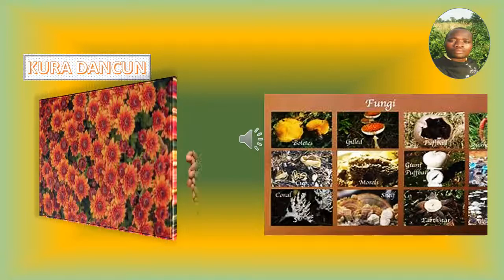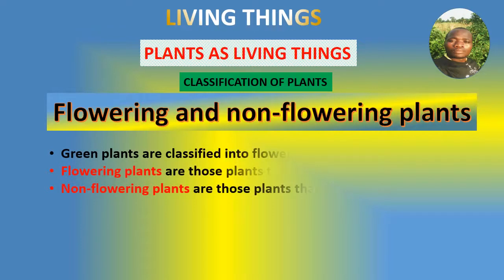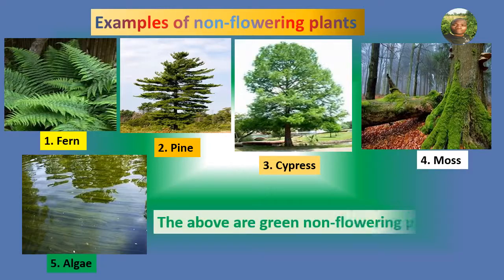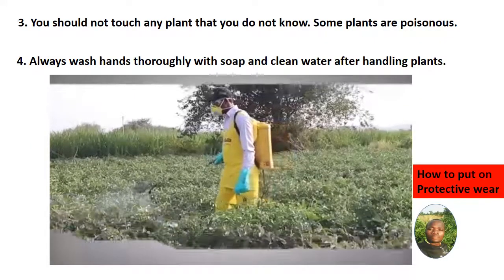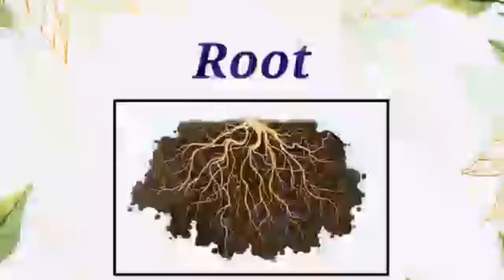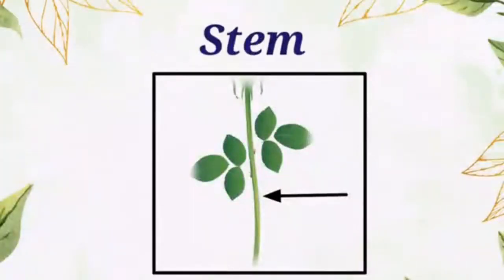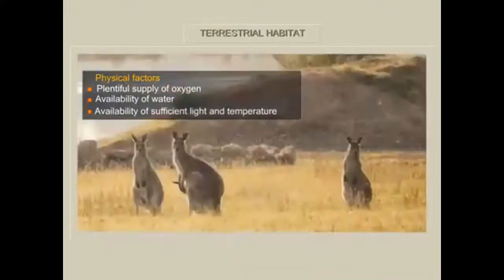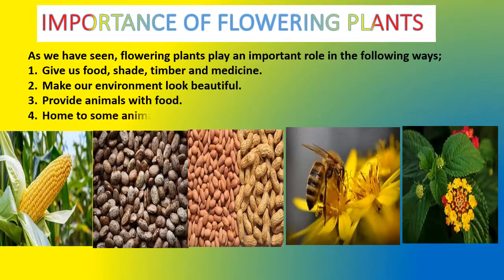GRADE 5 SCIENCE AND TECHNOLOGY - PLANTS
Strand: Living Things
Sub-Strand: Plants
Sub sub-strand: Flowering and non-flowering plants
Core Competencies
a) Communication
b) Collaboration
c) Digital literacy
d) Self-efficacy

Lesson is organized by Kura Dancun